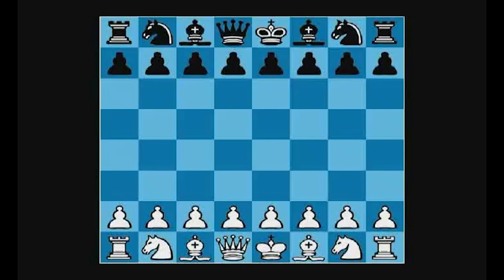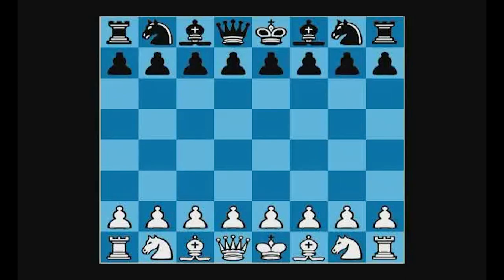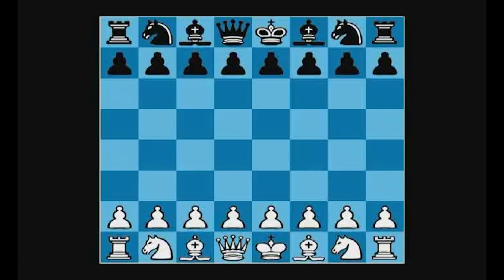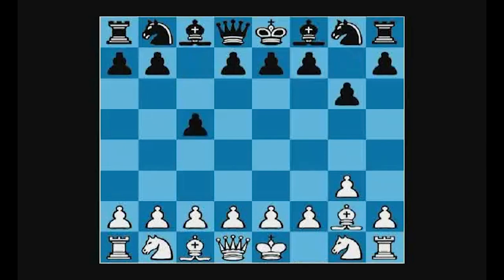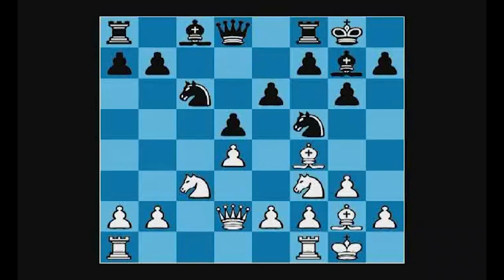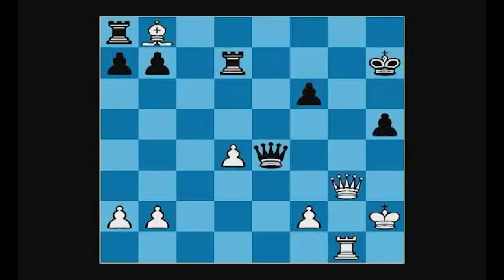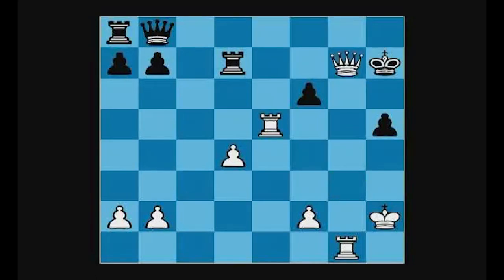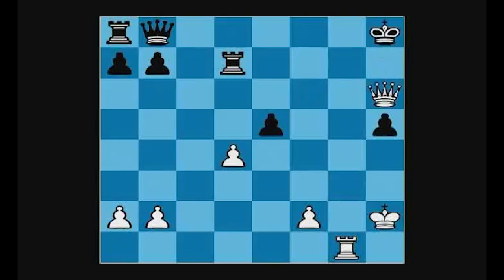How to Calculate – Improve Your Ability to Calculate Variations – GM Dzindzi – Exclusive Preview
There is no exact theory on how to calculate. On this DVD, Roman will give you instructional examples on calculating critical positions and why to avoid wishful thinking and the importance of calculating from both sides. This will help you narrow your search on what variations to play. Without intuition there is no calculating.

GrandMaster Roman Dzindzichashvili
* Former two time U.S. Champion & Russian Champion
* World Open Winner, Writer & Teacher
* Former Chess Coach & Trainer for World Champions Gary Kasparov & Anatoly Karpov

Includes FREE* MasterChess 6000 – VALUE £39.95! – Fully functional chess playing program “Crafty” rated 2613 with a searchable data base of over 100,000 top GrandMaster games from 2000 to March 2003. GrandMaster statistical tree also imports & exports games in PGN format.

* Bookup Premiere demo – A method of mastering the chess openings.
* ChessReader demo – Software to display ChessCafe eBooks.
* Blitzin demo – Play chess online with the Internet Chess Club.
* Chess Tactic Arts demo – Improve your tactics by solving exercises.
* Advanced School of Chess demo – Instructive tutorial on all chess fundamentals.
* Chess Mentor demo – Instructional software (like having a private chess coach).